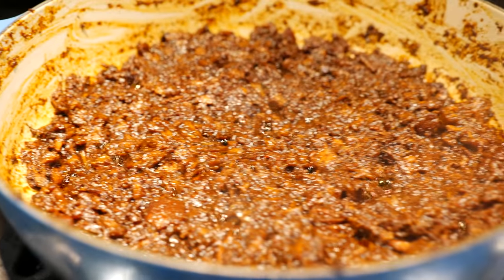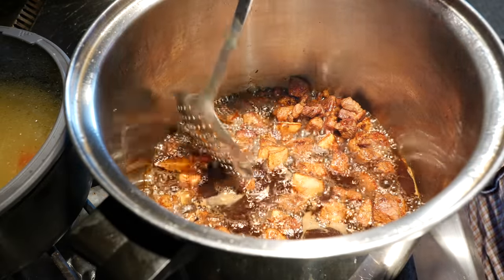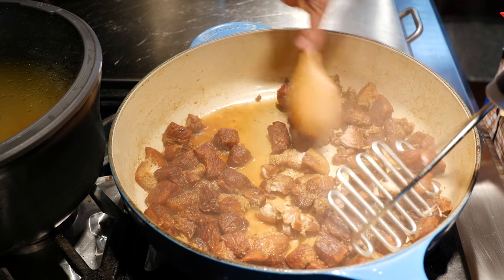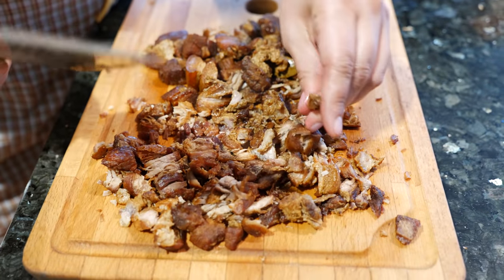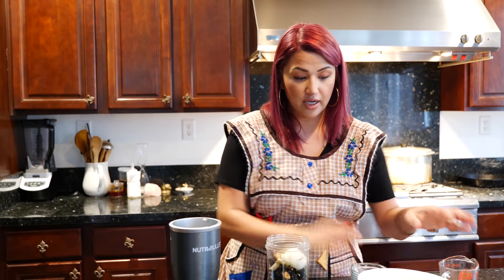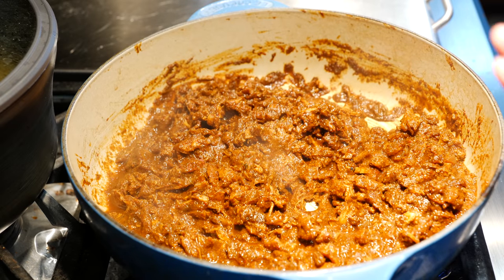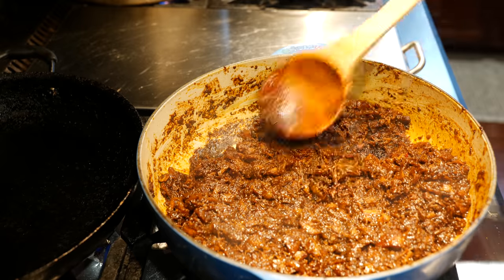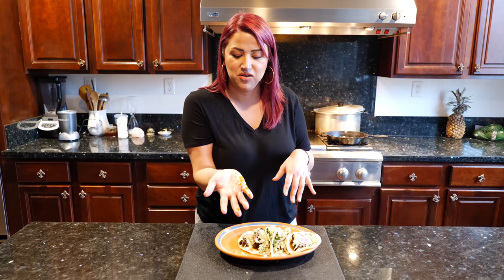How to make Mexican Chile Shredded Pork Tacos (Chilorio) | Views on the road Tacos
Thank you for your support ❤️ For more delicious recipes, visit our Chilorio Sinaloa Style! If you love carnitas, you’ll love Chilorio. It’s packed with flavor as the seasonings penetrate the depths of the fried pork. Oh my goodness! This recipe is an excellent choice for weekly meal planning. Tacos, burritos, Enchiladas, Scrambled with eggs, the options are endless friends. In honor of my grandfather, it’s with great joy that I share this recipe with you. If you make this recipe please let us know how much you enjoyed it as it's a family original recipe. Lots of love, Stephanie and Cloud

Ingredients
2-4 Pounds of Pork butt or pork leg (Pork backbone
Espinaso is the best cut for this recipe)
3 Bay leafs
1 Cup Lard or Shortening
1 Cup Water (for blending)
2 Pasilla Negro Dried Chiles
4 Ancho Dried Chiles
4 Guajillo or California Dried Chiles
3/4 Apple Cider Vinegar
1/2 Medium Onion
3-4 Garlic Cloves
1 Tablespoon Ground Cumin
1-2 Tablespoons Mexican Oregano
1 Tablespoon Black Pepper
1/2 Teaspoon ground Clove
2 Tablespoons Chicken Bouillon
1 Teaspoon Salt

Chilorio Tacos
Chilorio
Corn or Flour Tortillas
Finely Chopped Cabbage
Chopped onion and Cilantro
Pickled Onions